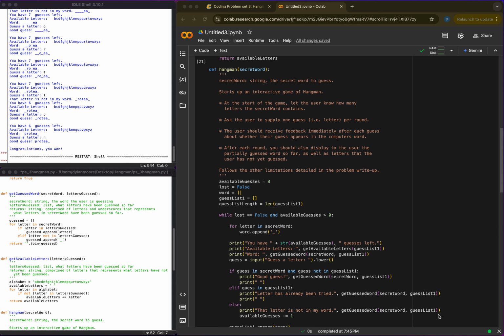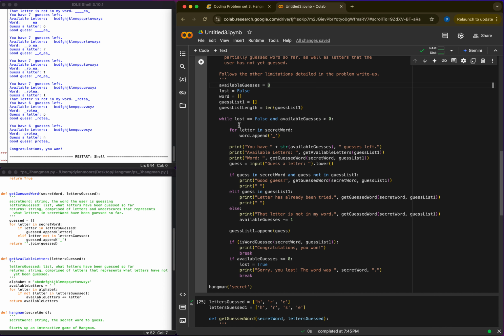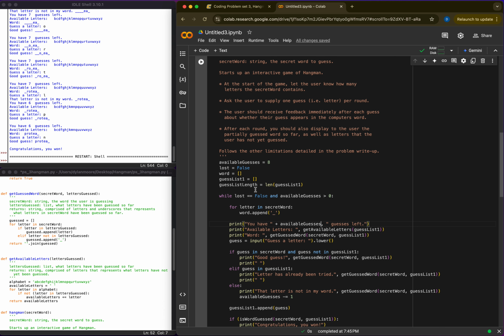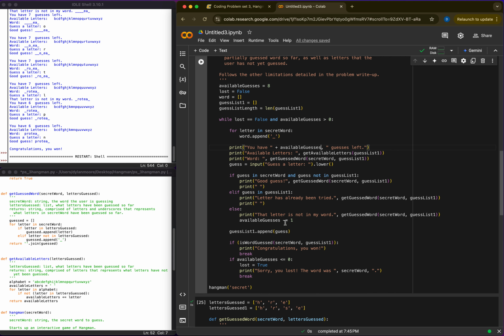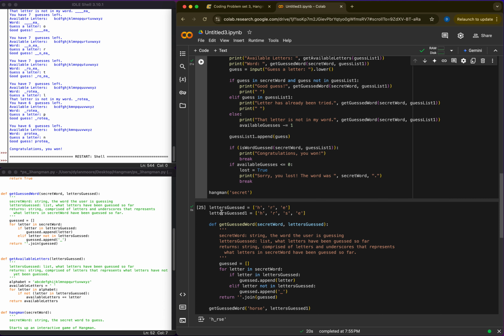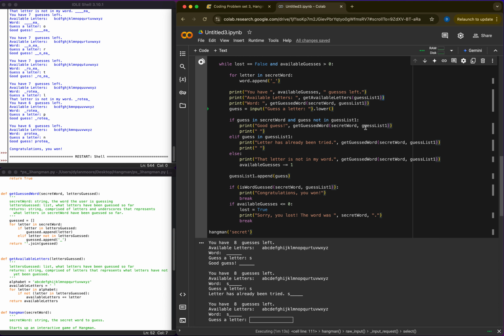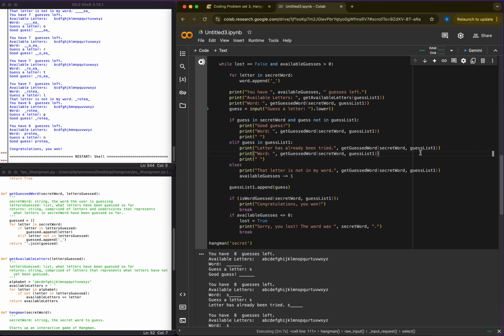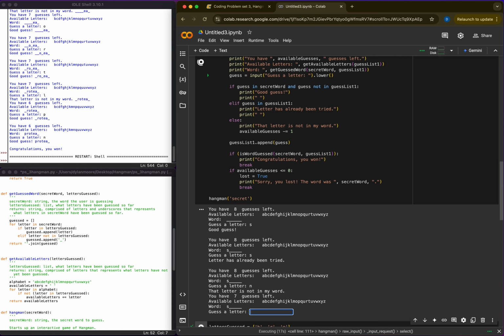Screen Recording 2024 12 08 at 7 48 22 PM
CPSC2100 Hangman Problem 4